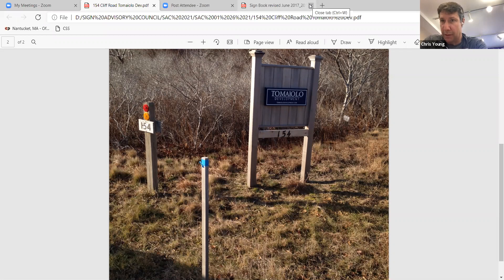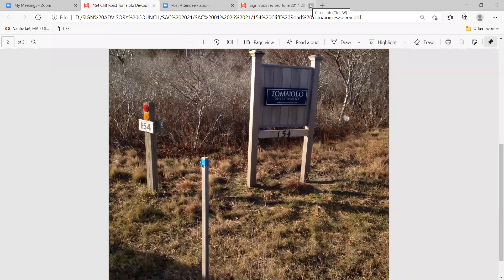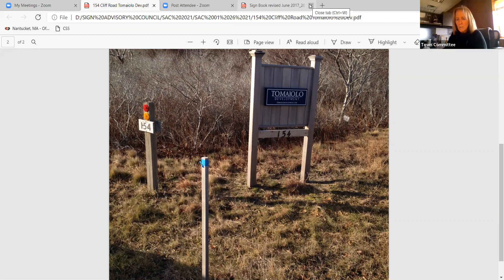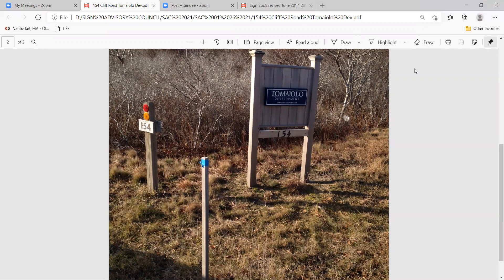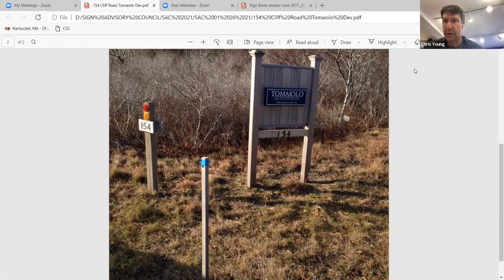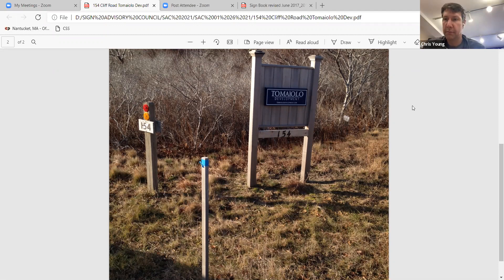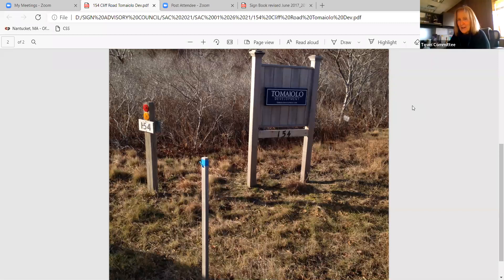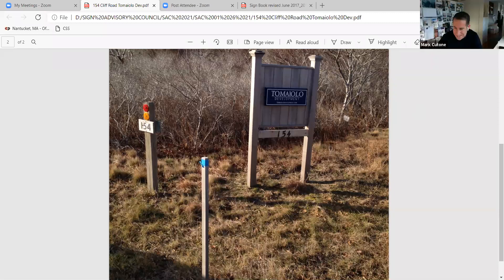Sign Advisory Council - 01/26/2021